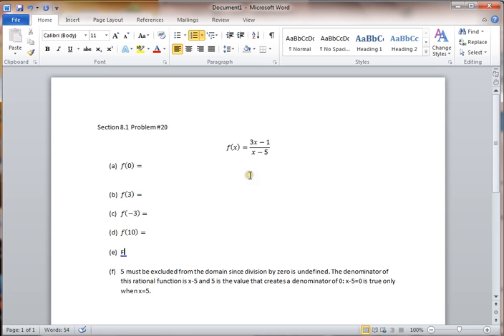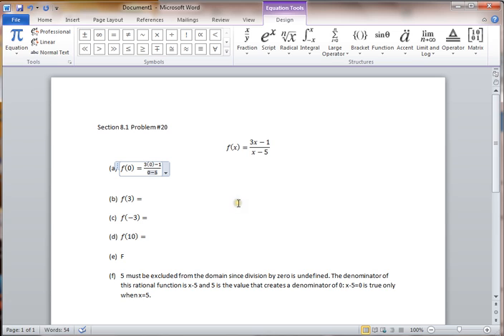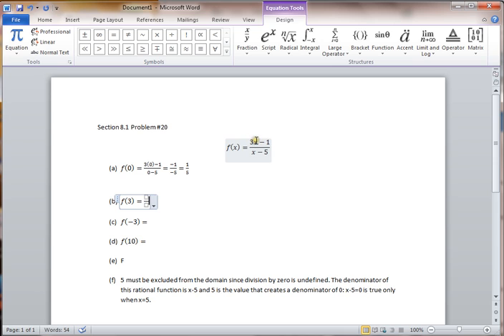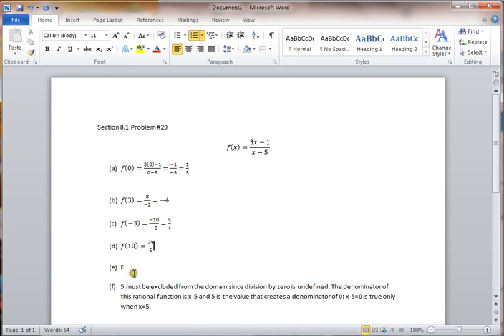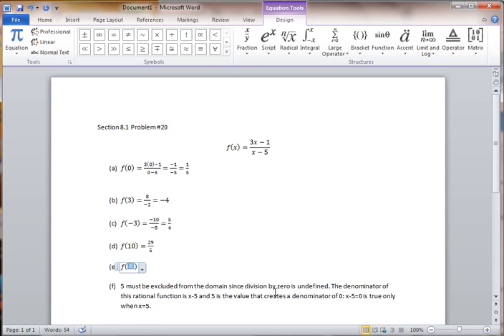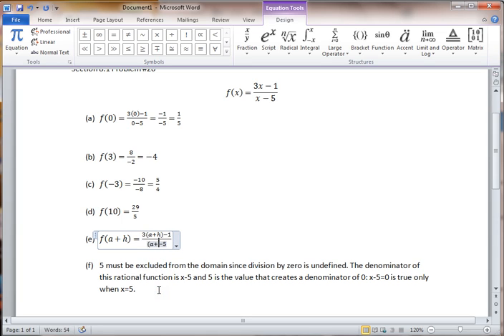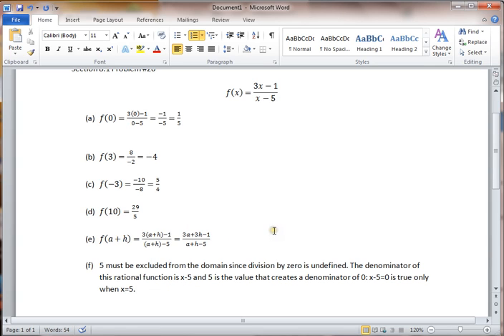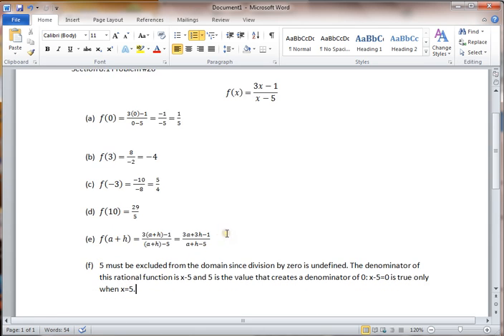Function Evaluations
One problem from secton 8.1 showing function evalautions and a little about domain